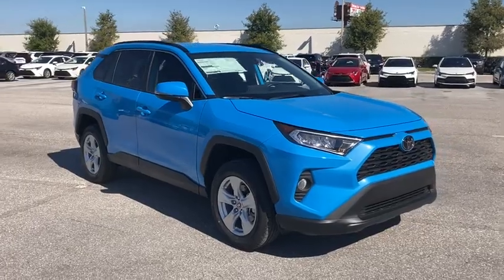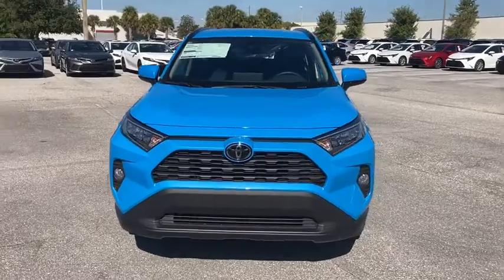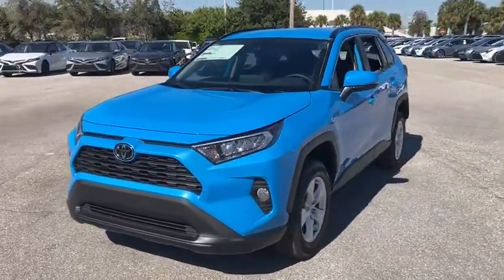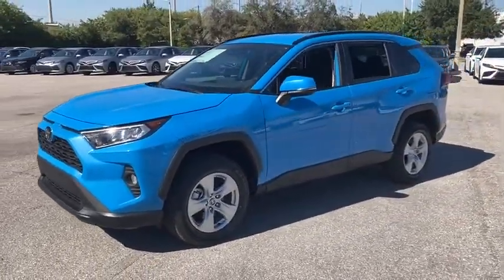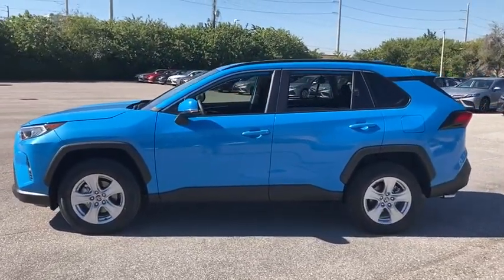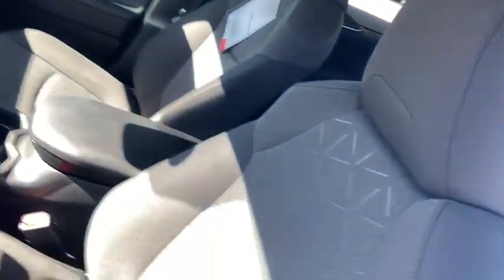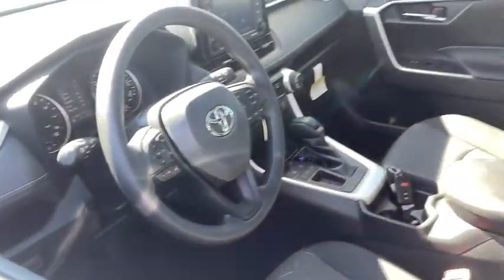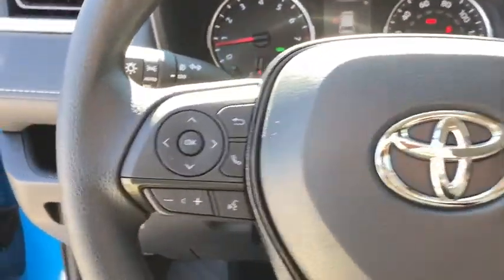2021 Toyota RAV4 Fort Lauderdale, Coconut Creek, Hollywood, Tamarac, Coral Springs, FL N128595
New 2021 Toyota RAV4 available in Fort Lauderdale, Florida at Lipton Toyota. Servicing the Fort Coconut Creek, Hollywood, Tamarac, Coral Springs, FL area.

Lipton Toyota
1700 W Oakland Park Blvd

New Price! Blue 2021 Toyota RAV4 XLE FWD 8-Speed Automatic 2.5L 4-Cylinder DOHC Dual VVT-ibrbrRecent Arrival! 28/35 City/Highway MPGbrbrbrLipton Toyota is proud to have served South Florida for over 30 Years. Customers may be eligible for more rebates and incentives. Please see dealers for details.
Axle Ratio: 3.177,Wheels: 17 5-Spoke Silver Alloy,Fabric Seat Trim,AM/FM Stereo,4-Wheel Disc Brakes,6 Speakers,Air Conditioning,Electronic Stability Control,Front Bucket Seats,Front Center Armrest,Spoiler,Tachometer,ABS brakes,Alloy wheels,Automatic temperature control,Brake assist,Bumpers: body-color,Driver door bin,Driver vanity mirror,Dual front impact airbags,Dual front side impact airbags,Emergency communication system,Four wheel independent suspension,Front anti-roll bar,Front dual zone A/C,Front fog lights,Front reading lights,Fully automatic headlights,Heated door mirrors,Illuminated entry,Knee airbag,Low tire pressure warning,Occupant sensing airbag,Outside temperature display,Overhead airbag,Overhead console,Panic alarm,Passenger door bin,Passenger vanity mirror,Power door mirrors,Power driver seat,Power steering,Power windows,Radio data system,Rear anti-roll bar,Rear seat center armrest,Rear window defroster,Rear window wiper,Remote keyless entry,Roof rack: rails only,Speed control,Speed-sensing steering,Split folding rear seat,Steering wheel mounted audio controls,Telescoping steering wheel,Tilt steering wheel,Traction control,Trip computer,Turn signal indicator mirrors,Variably intermittent wipers,Front beverage holders,AM/FM radio: SiriusXM,Exterior Parking Camera Rear,Auto High-beam Headlights,Apple CarPlay/Android Auto